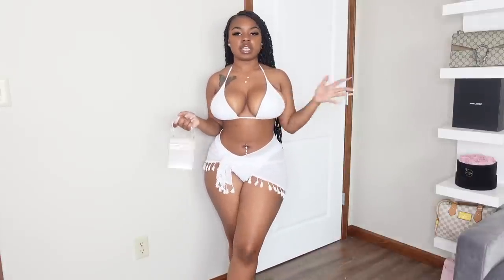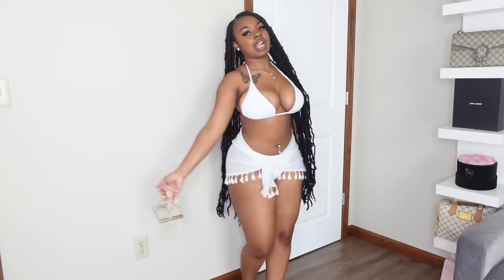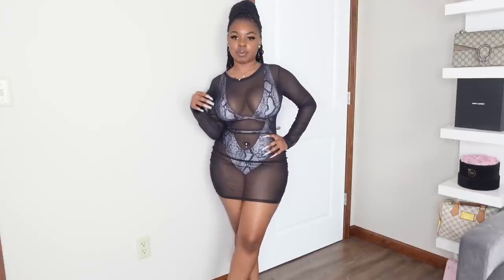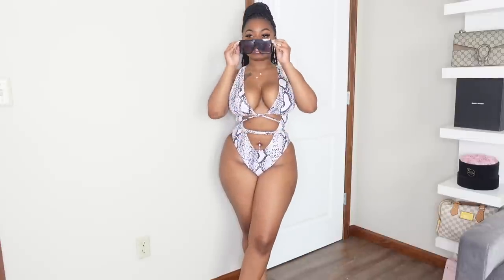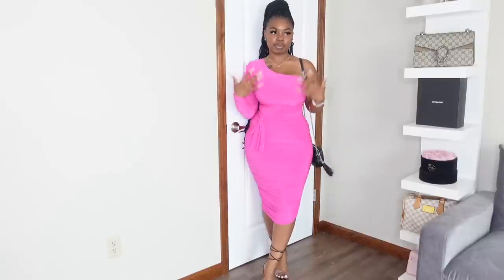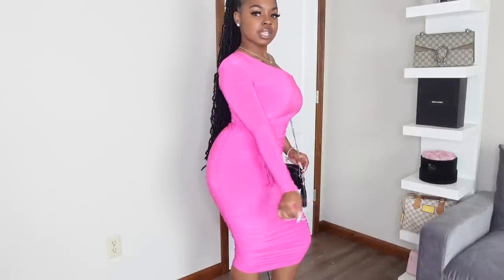WHAT I WORE IN CABO 2021 | VACATION LOOKBOOK | Luxury Tot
Intro 0:00
Swimsuits 1:48
Real Fits 13:20

BROWN LIP COMBO
gloss- “Hot Cocoa”- ITGirl Luxe Cosmetics
liner- “Mocha”- ITGirl Luxe Cosmetics
top coat- clear gloss

White
* 3 piece bikini- shein
* sandals- forever 21
* bag- shein
* necklace- fashion nova
* anklet- plt

Neon
* bikini- shein
* sandals- fashion nova
* cover up- fashion nova
* bag- shein
* shades- plt

Pink
* cover up- fashion
* swimsuit- shein
* sandals- ego
* bag- ego
* shades- plt

Jungle
* bikini- shein
* sandals- fashion nova
* bag- tj maxx

Backup
* swimsuit- shein
* cover up- amazon
* sandals- ego
* anklet- plt
* shades- plt

“Spa”
* dress- fashion nova
* sandals- ego
* bag- shein
* shades- amazon
* necklace- fashion nova
* anklets- plt

Sailing
* tank top- shein
* shorts- discovery
* heels- plt
* anklet- plt
* bag- shein
* shades- amazon

Dinner Backup
* dress- jurllyshe
* heels- shein
* bag- tj maxx
* gloss- “Orchid”- ITGirl Luxe Cosmetics

Dinner
* dress- fashion nova
* bag- ysl
* heels- plt
* necklace- pandora
* bracelet- pandora

Atv/Camels
* romper- shein
* shoes- yeezy
* bag- marc jacobs
* apple watch- apple
* anklets- plt

City Tour
* top- shein
* jeans- fashion nova
* sandals- gucci
* bag- tj maxx
* apple watch- apple

Airport
* dress- fashion nova
* sandals- plt
* necklace- pandora
* bracelet- pandora
* anklet- plt
* bag- ysl

Intro, Outro, & Banner By @luxintrosbyash On IG